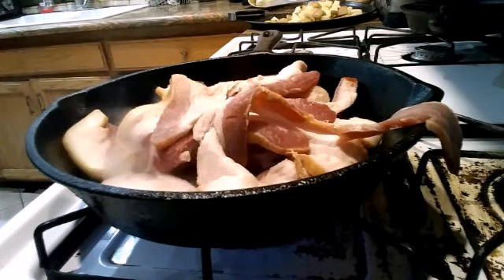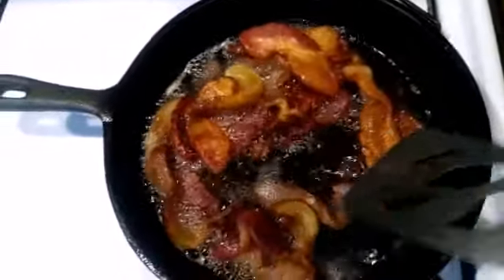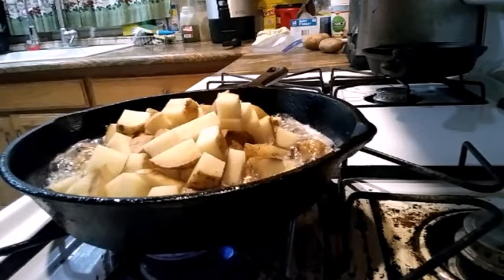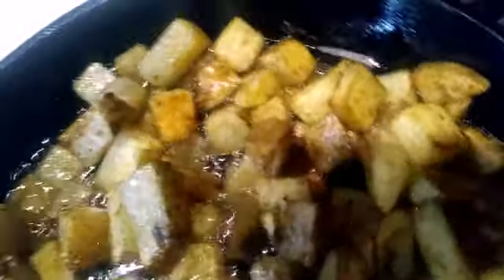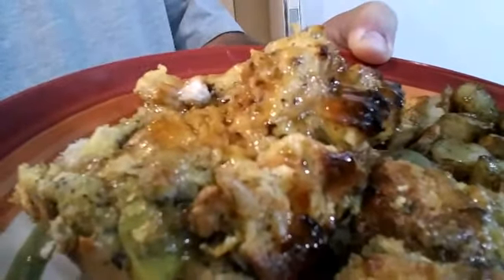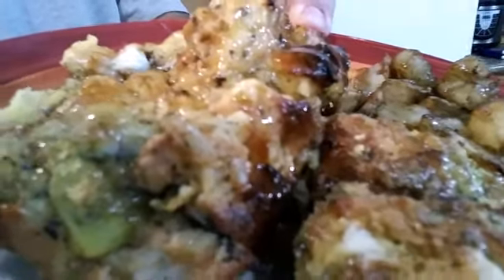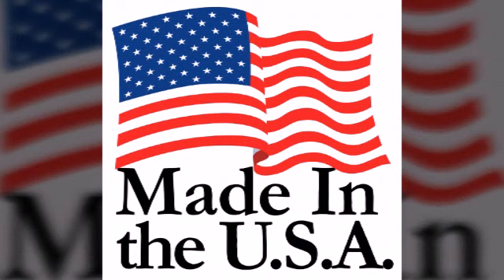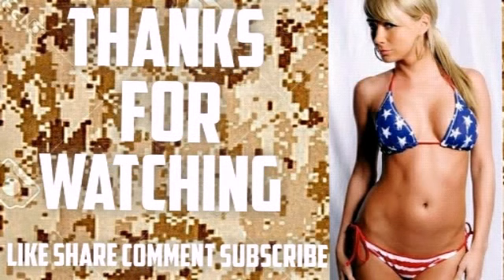Cast Iron Wednesday